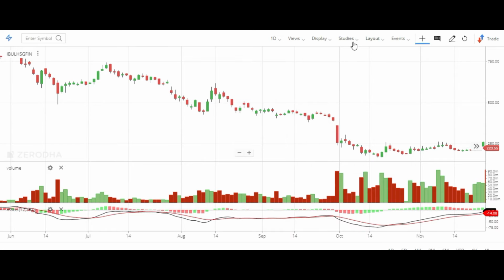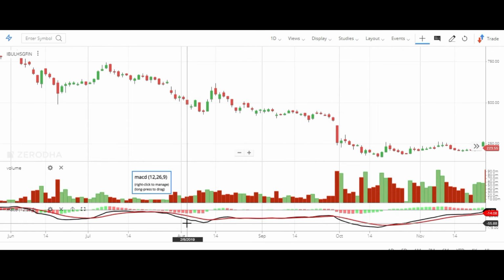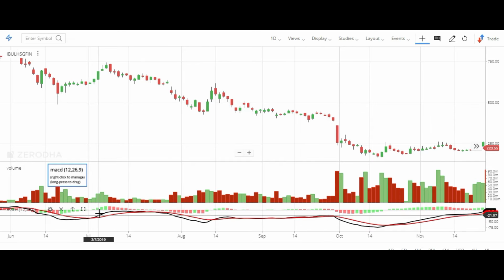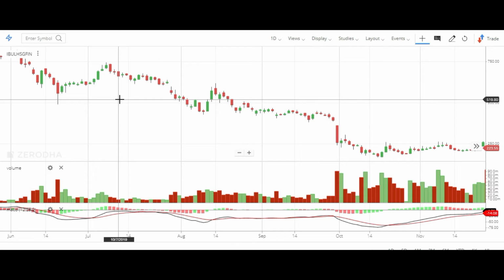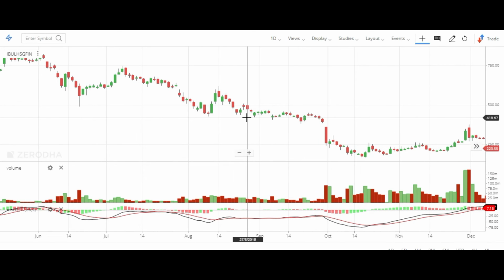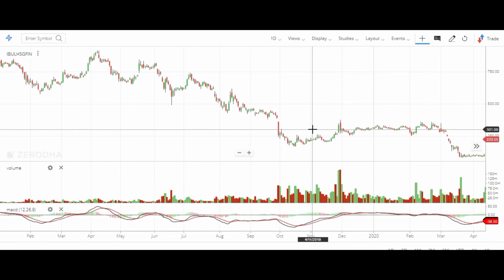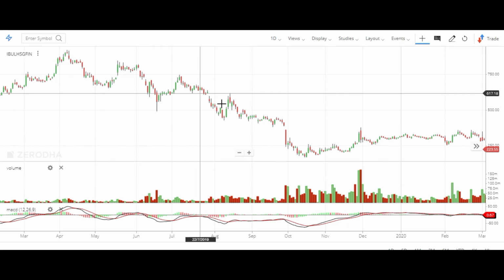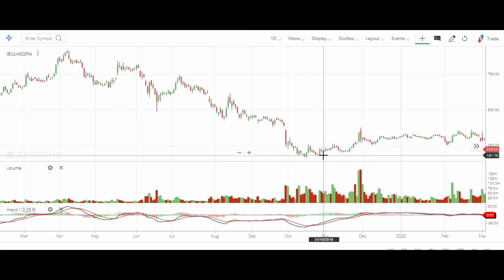Trading Strategies - MACD Trading system - You should trade only in trend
Our vision is to analyze data available in public domains and corelate the data for projecting the trade plan. Some of the interesting data points that we focus are - nifty option chain, FII Data, Participant wise volumes and bhavcopy analysis